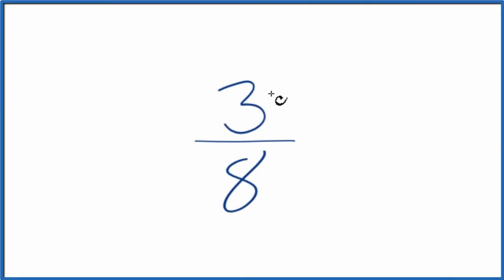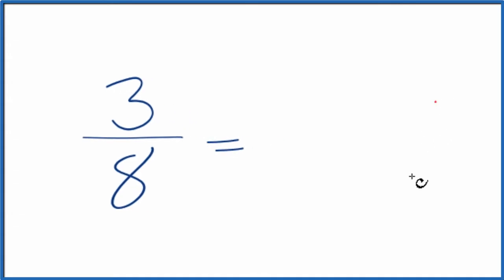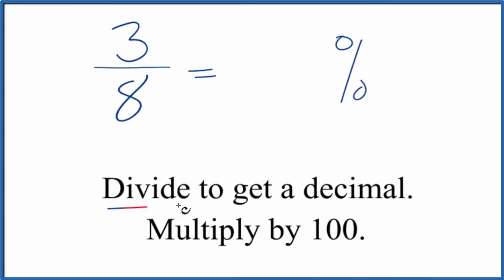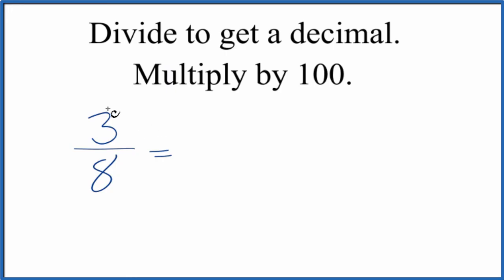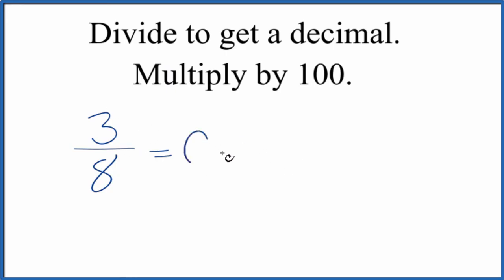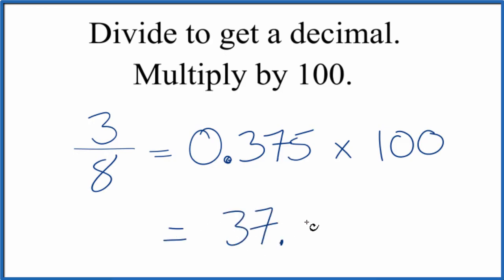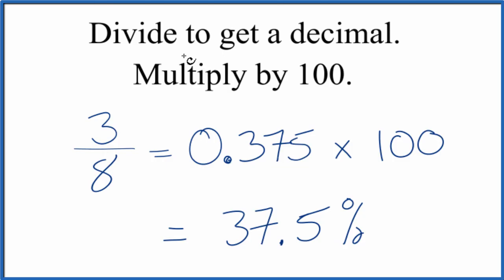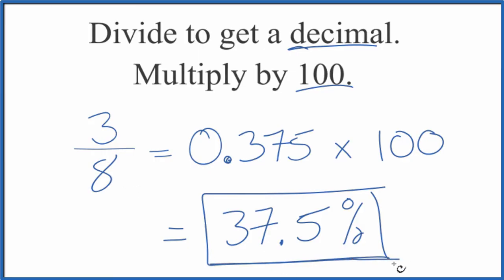3/8 as a Percent